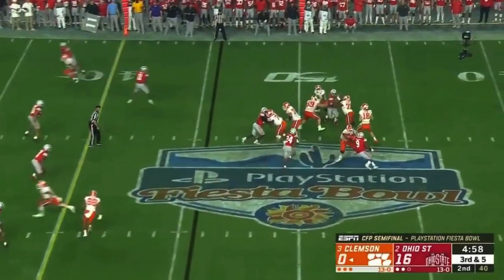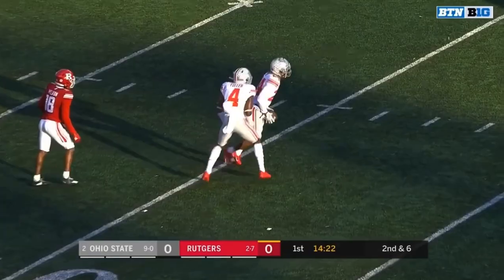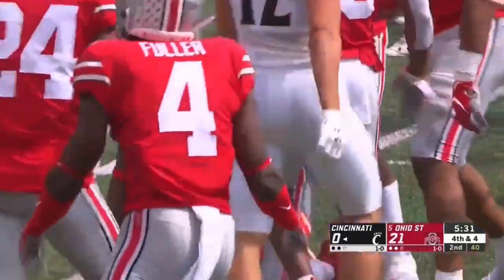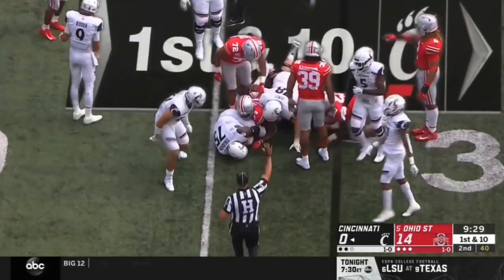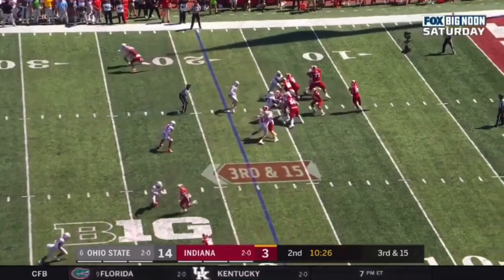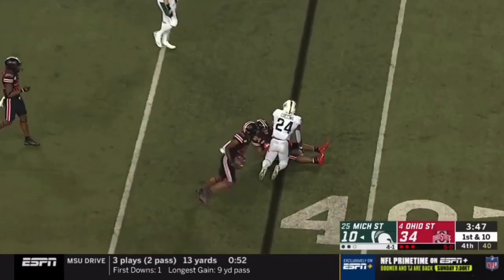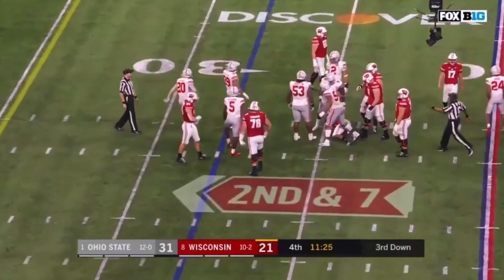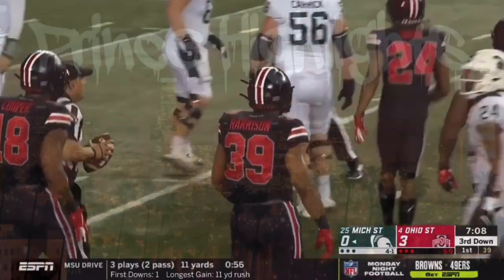Shaun Wade 2019 Ohio State Highlights 🌰